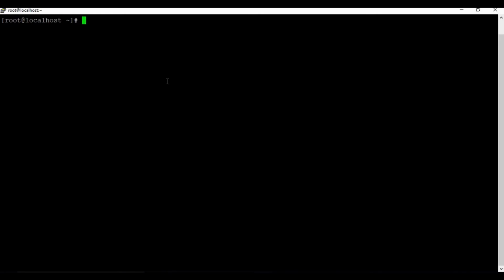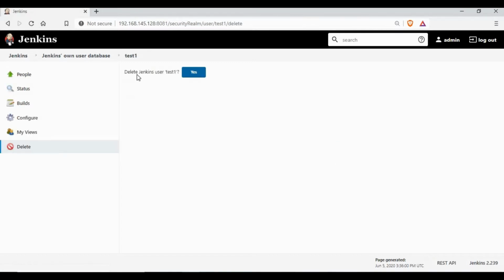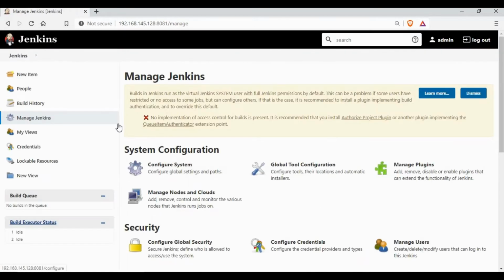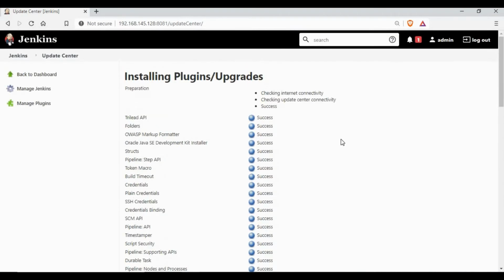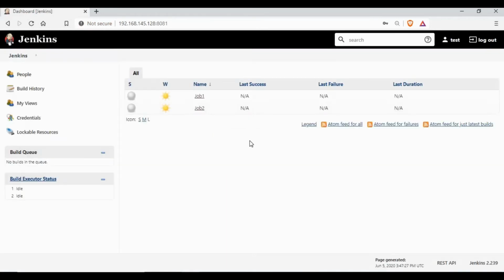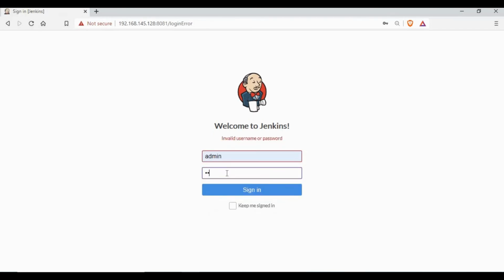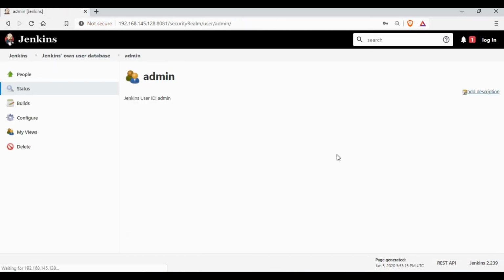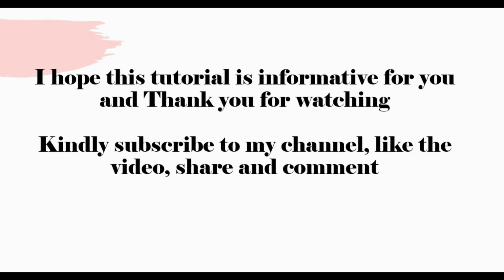Matrix & Role Based Authentication In Jenkins | Fix Jenkins Admin Password Forgot | Thetips4you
Jenkins,UserRoles,CICD Hello Friends, Welcome back to my channel.As part this tutorial we will see how we can create new users in Jenkins, how we can control the access for users by assigning roles and permissions.We will know about Matrix Authorization Strategy & Role-based Authorization Strategy.

In the case of unable to login to Jenkins with Admin account, we will see how we can by-pass that situation by editing the config.xml file and  reset the password for Admin account. We also go through how we can enable user registration in Jenkins where users can create own account.

Plugins Installation:

Role-based Authorization Strategy
Matrix Authorization Strategy